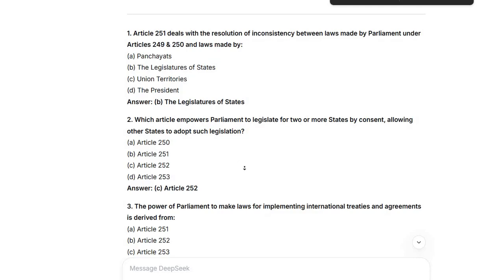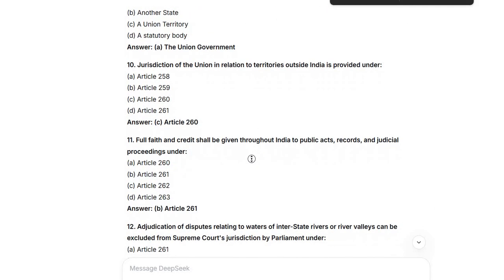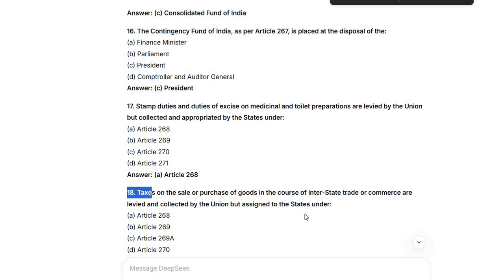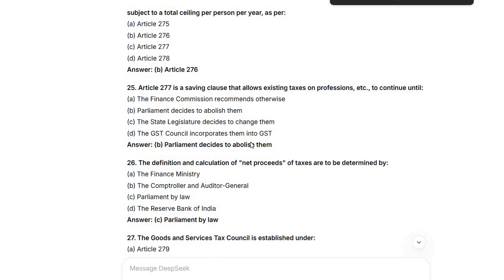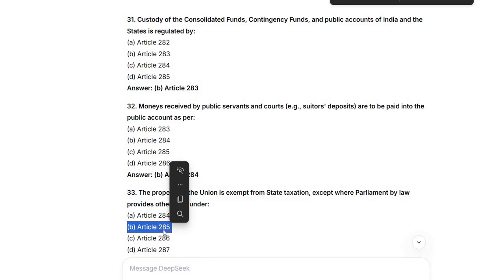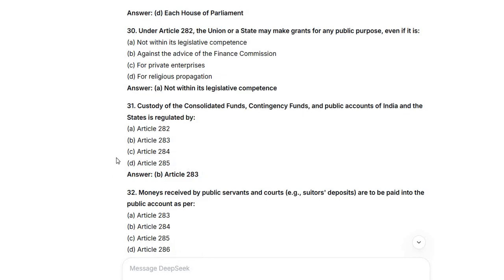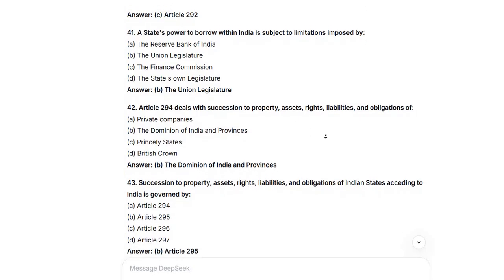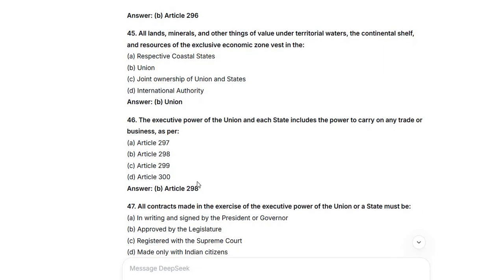ARTICLE 250 300